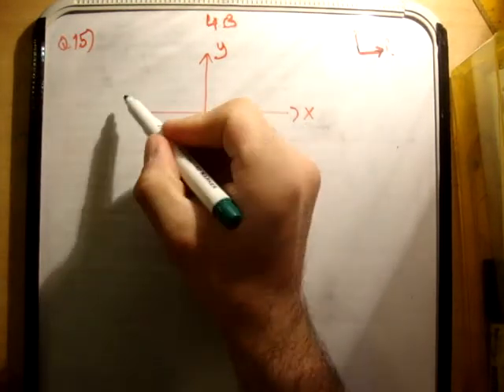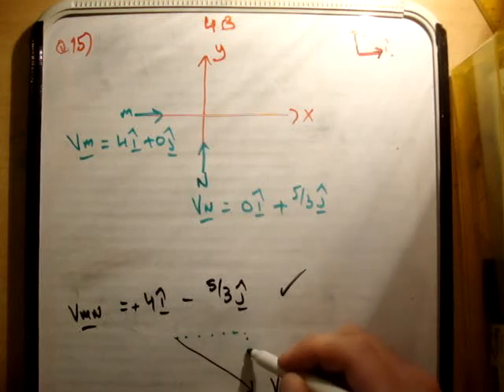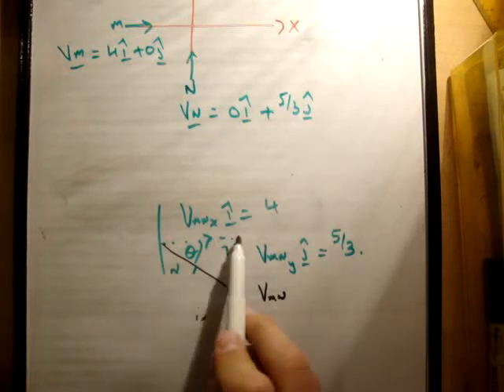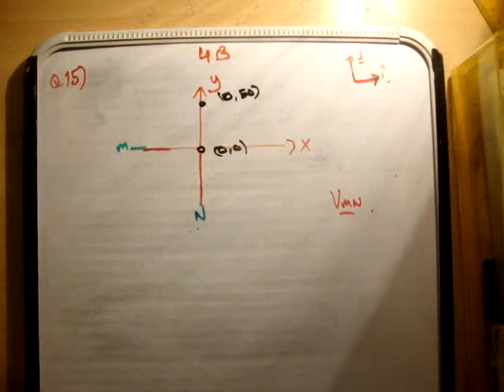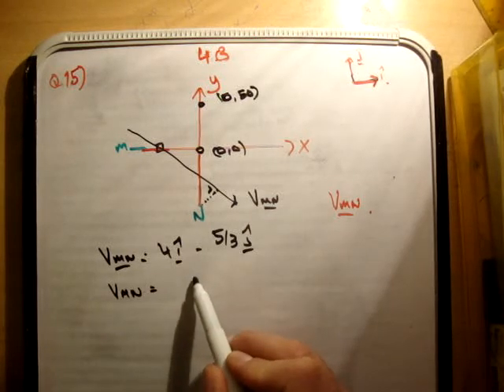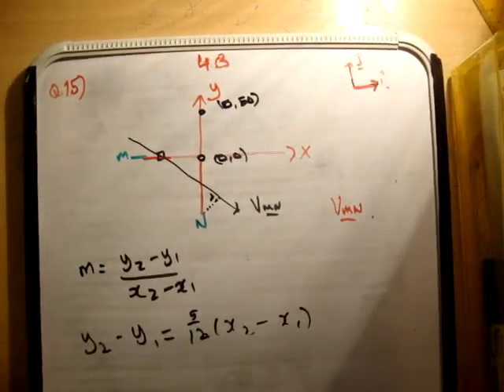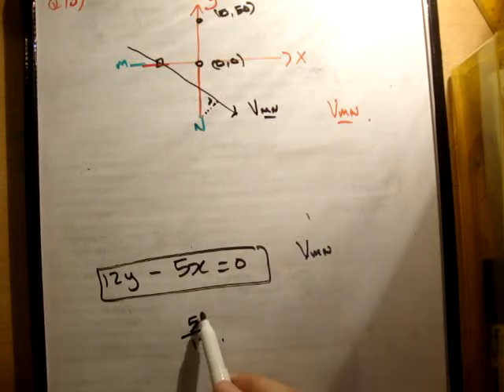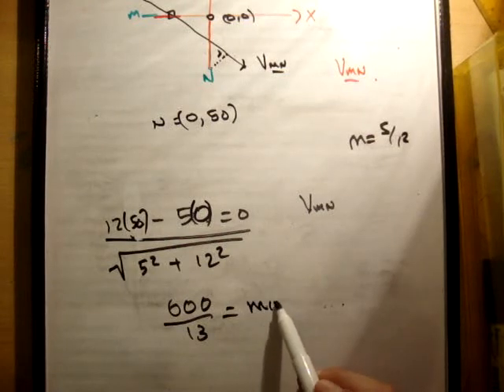Applied Maths : LC textbook solution Ex 4b q15